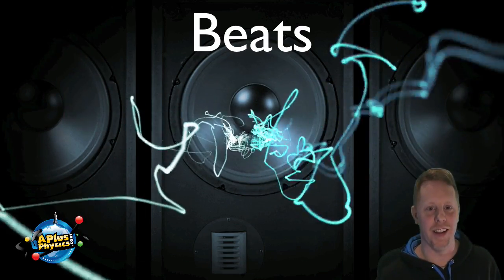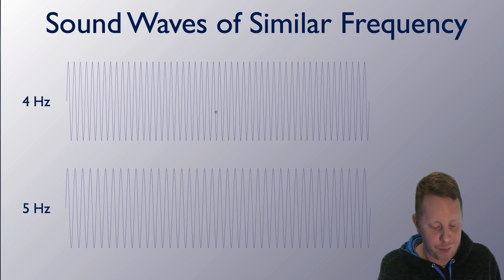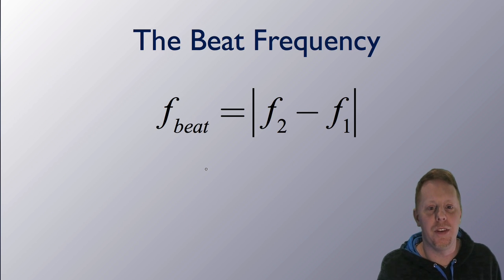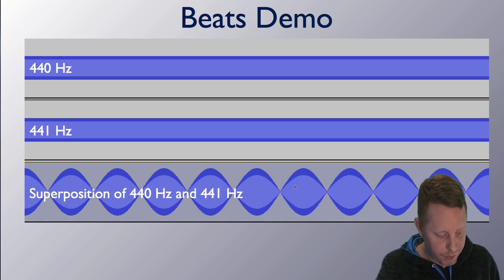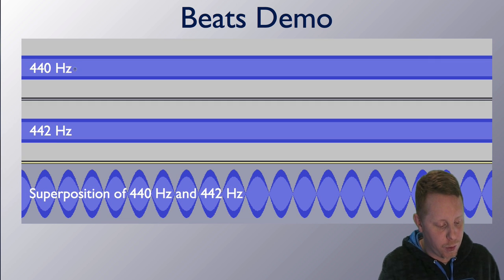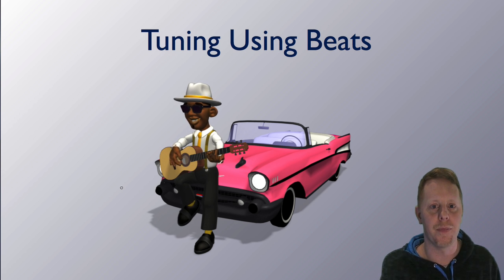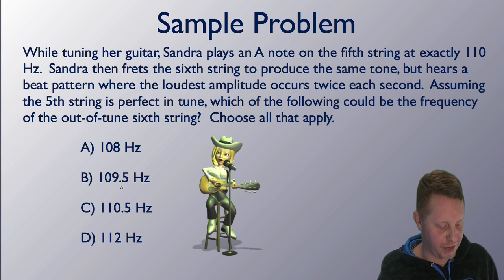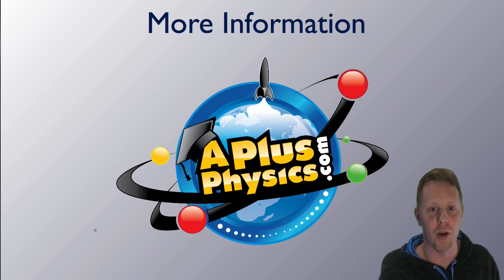AP Physics 1 - Beats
A brief introduction to beat phenomena for students studying waves in the context of high school physics courses such as AP Physics 1.